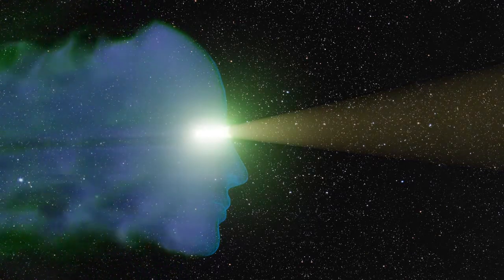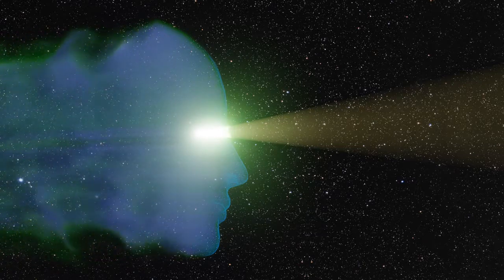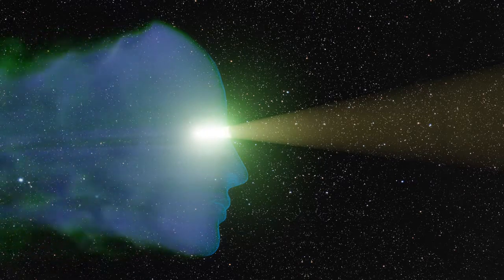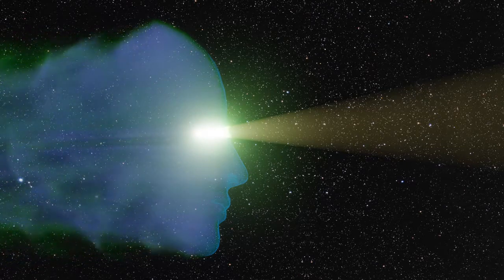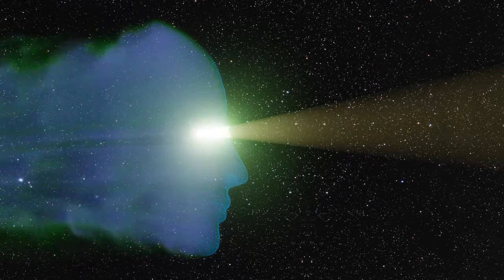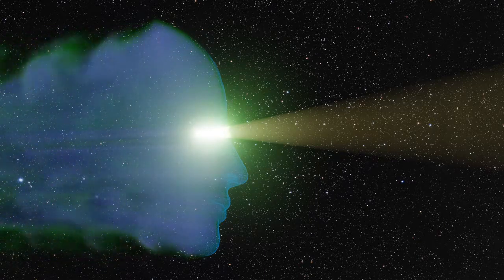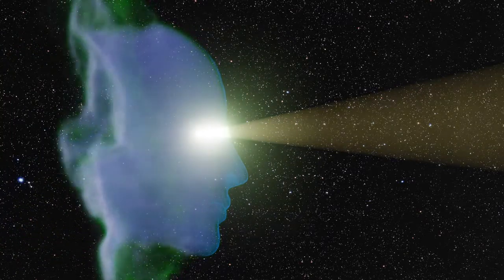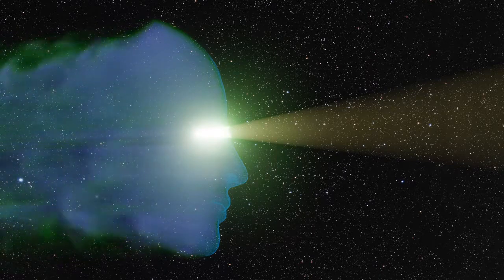Reflections on Esoteric Christianity -Manly P Hall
🔮 I spend many hours , finding , editing, uploading and formatting much of the content shared here. You can show your support and help me keep providing these priceless lectures by donating any amount, thank you!

I hope you are loving this video.. God bless you all!

manly hall lecture
manly hall atlantis
manly hall alchemy
manly hall pythagoras
manly hall freemasonry
manly hall interview
manly hall neoplatonism
occult science
occult academy
esoteric alchemy
esoteric anatomy
esoteric audio
esoteric astrology
esoteric realm
esoteric buddhism
esoteric records
esoteric reading
esoteric teaching
esoteric synonym
esoteric taoism
esoteric tarot
esoteric teachings of the ancient wisdom
esoteric thought
esoteric training
esoteric understanding
esoteric order
esoteric owl stage
esoteric opening ceremony
esoteric philosophy
esoteric priestess
esoteric power
esoteric podcast
esoteric psychology
esoteric practice

esoteric knowledge of god
esoteric knowledge of the mind
esoteric knowledge audiobook
esoteric knight
esoteric languages
esoteric lecture
esoteric lessons rudolf steiner
esoteric lessons
esoteric love
esoteric lebanon
esoteric laferrari
esoteric law of attraction
esoteric mysticism
esoteric meaning
esoteric masonry
esoteric malacology
esoteric manuscripts
esoteric matter
esoteric movies on netflix
esoteric warfare mayhem
esoteric wisdom
esoteric wardancer build
esoteric christianity
esoteric circle
esoteric christianity teachings
esoteric ceramic coating
esoteric vs exoteric
esoteric virtuoso
esoteric vibes
esoteric victoria
esoteric buddhism
esoteric band
esoteric bible
esoteric book review
esoteric numerology
esoteric numbers
esoteric astrology
esoteric audiobook
esoteric alchemy
esoteric audio
esoteric anatomy
esoteric alchemy
esoteric zen buddhism
esoteric explained
mystical experience
mystical audiobooks
mystikal tarantula
mystikal tarot
mystical podcast
mystical power
mystical piece
occult knowledge in astrology
occult astrology remedies
occult attract
occult empress
occult records
occult realm
occult review
occult yoga
occult underground
occult princess
occult powers sadhguru
occult outcry geometry dash
occult outcry
occult ornithology tarot